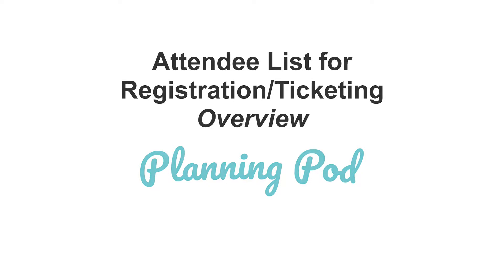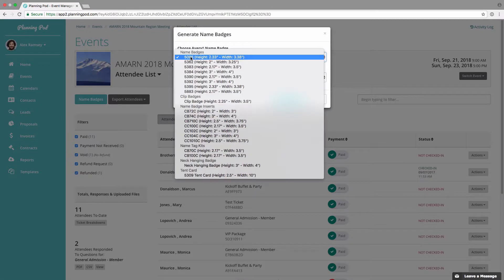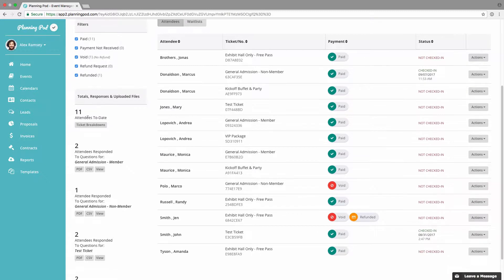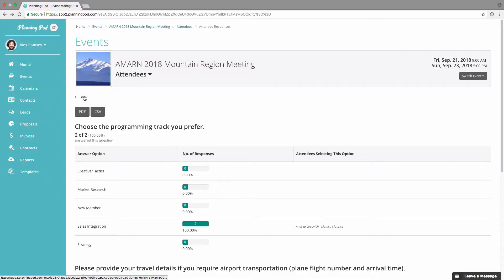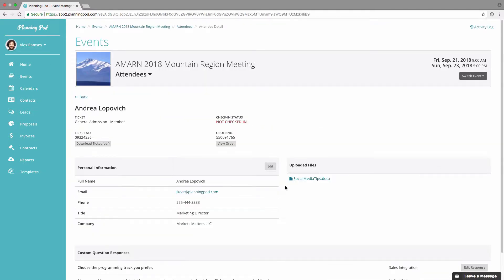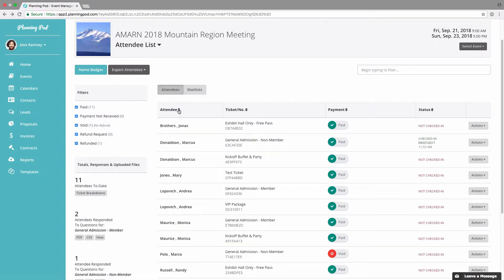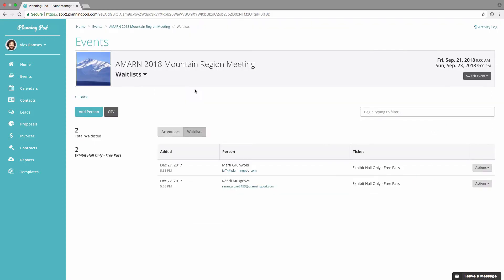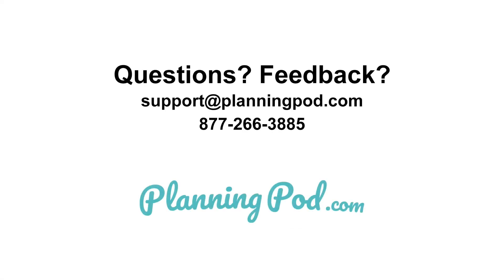Attendee Management w/ Event Registration - How to manage registered attendees - Planning Pod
How to use our attendee management tools with our event registration software so you can track all attendee guest list details

Planning Pod's online event registration tools let you not only collect registrations and payments online via an event registration website, but you can also easily manage and track attendee details as well as download attendee list spreadsheets, attendee responses to event registration forms and printable name badges.

You can search / sort the attendee guest list by attendee name, order number, ticket number, ticket type, check-in status and payment status. You can also edit attendee information and resend ticket information to attendees via email.